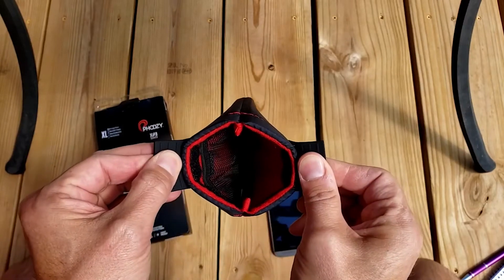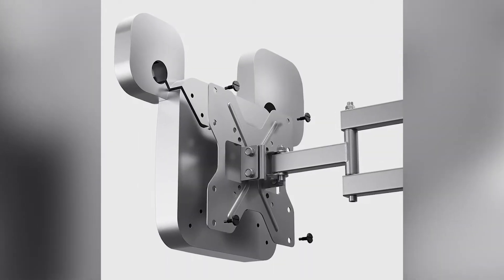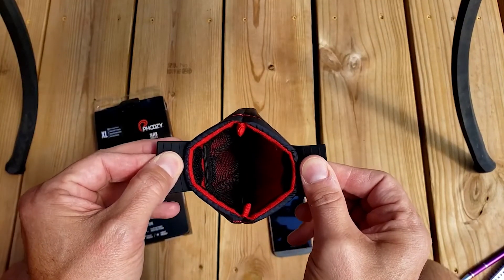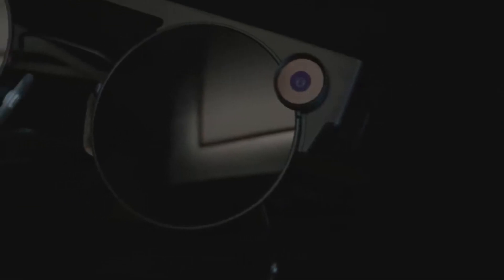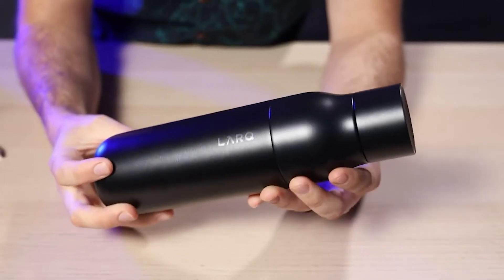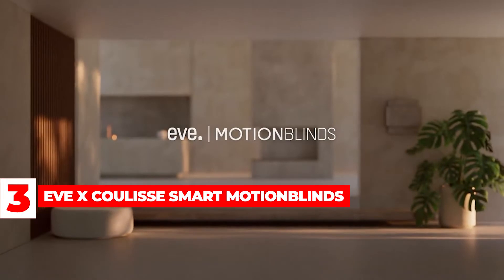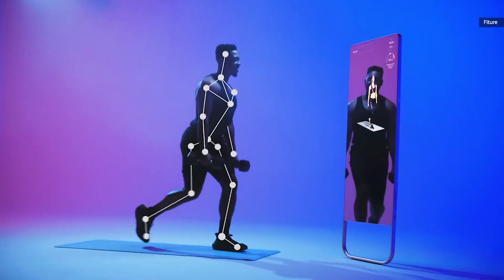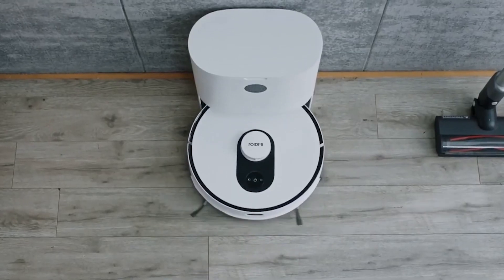Coolest Gadgets You Can Buy Right Now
In this video, we will look at the coolest gadgets you can buy right now.

Gadgets:
Kisha Smart Umbrella
Eve x Coulisse smart MotionBlinds
Choose the Eve x Coulisse smart MotionBlinds to add style and simplicity to your home decorating
FITURE interactive smart fitness mirror